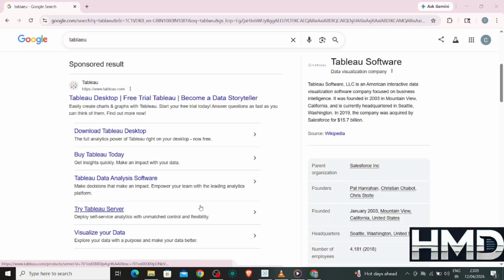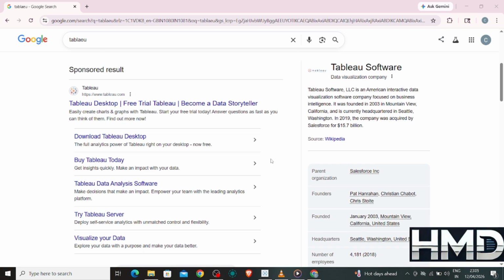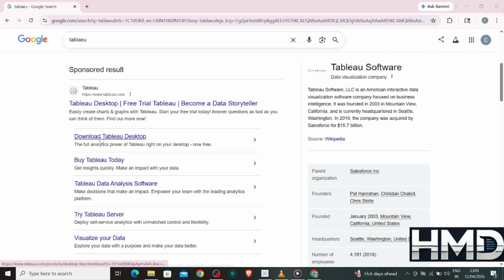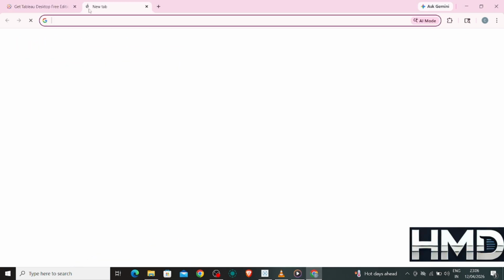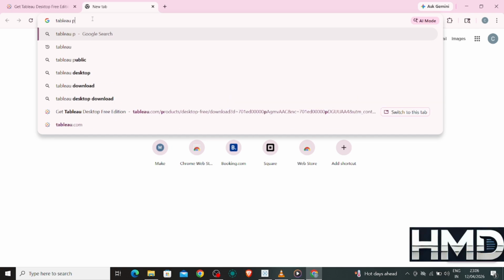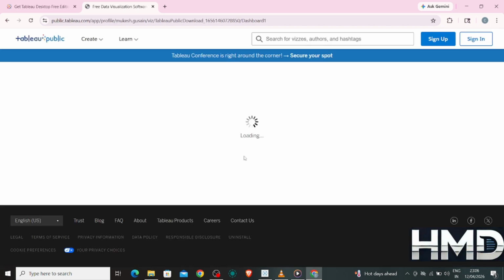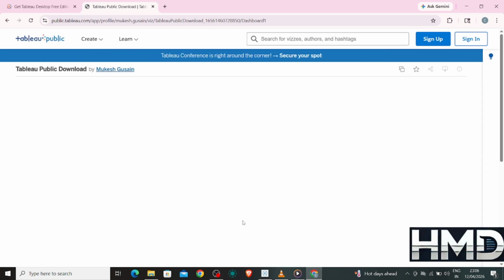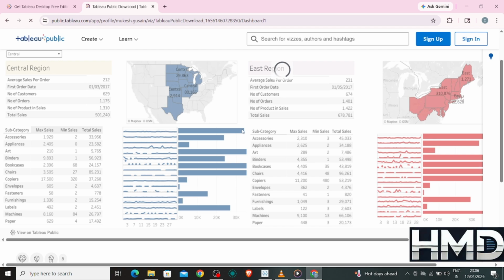How to Access Tableau for Free in 2026 – Step by Step Beginner Guide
You don't need to pay for Tableau to start learning and building data visualizations — this tutorial shows you exactly how to access Tableau for free using Tableau Public and the free trial options available in 2026. We'll walk through how to sign up, download the desktop app, and start building your first chart without spending a cent. This guide is perfect for students, beginners, and anyone who wants to explore data visualization without a subscription. Watch now and start using Tableau for free today!